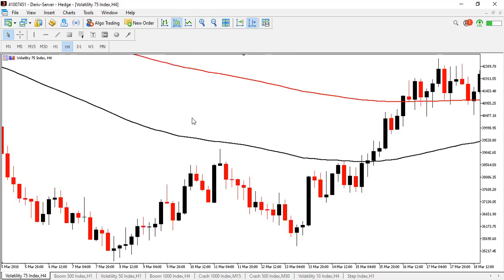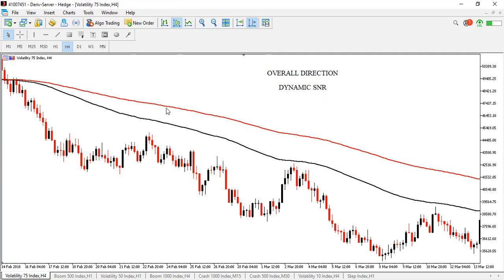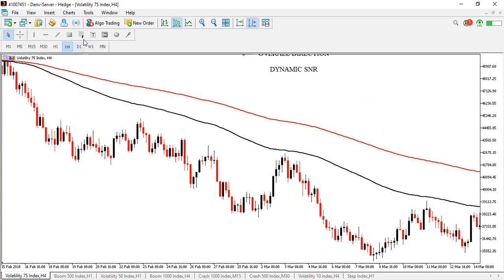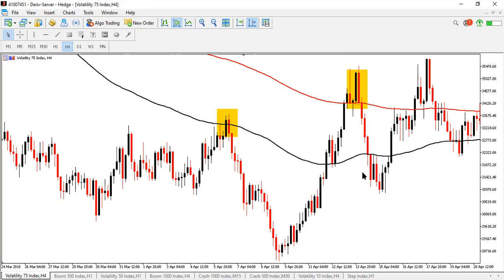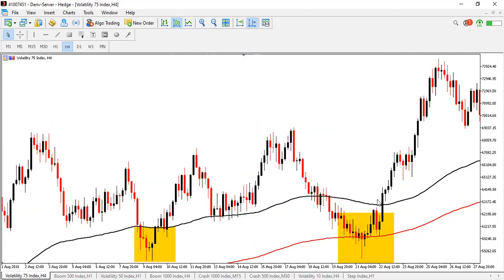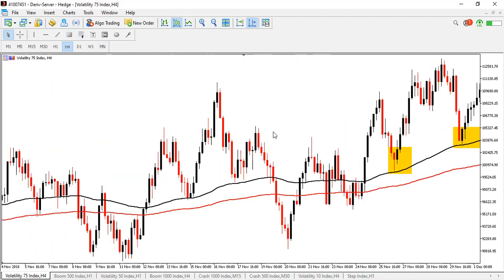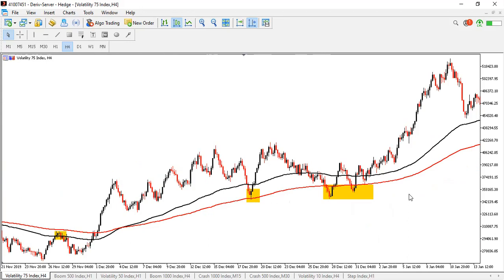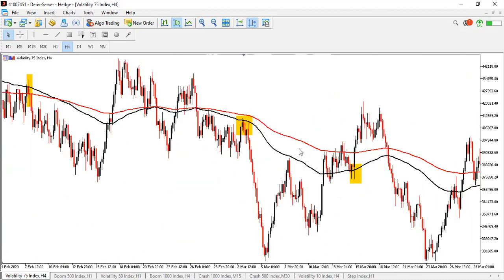TRICK ON HOW TO USE THE 100 AND 200 MOVING AVERAGES REVIEWED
Hope you find value in our videos. And if you do, please share with your family and friends so that they can get value as well.

Join our groups to get quick updates direct from us.